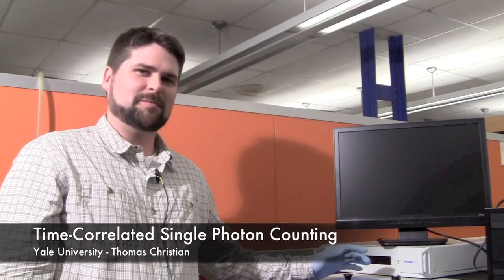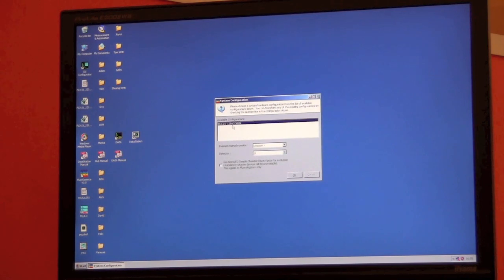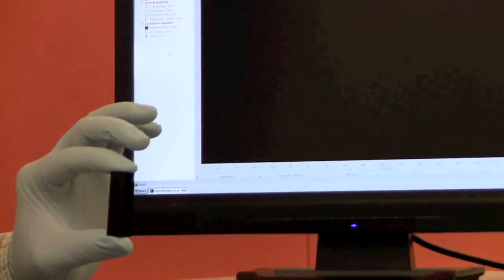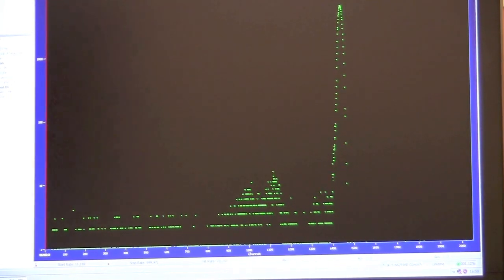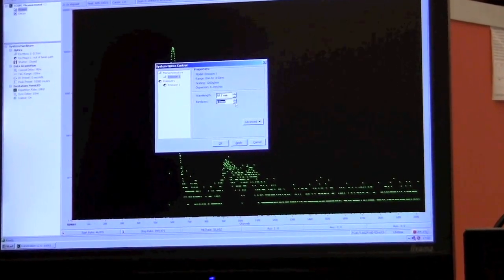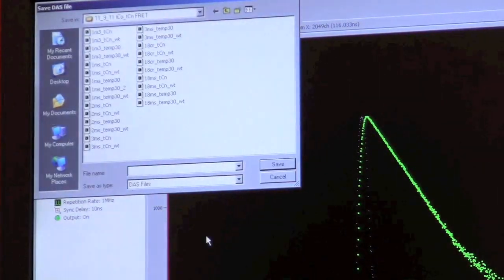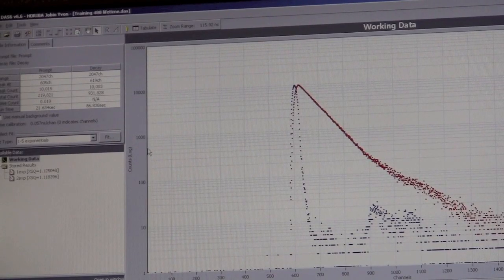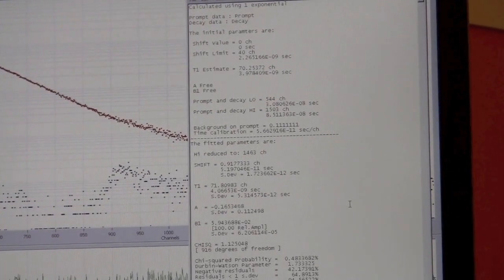Time-Correlated Single Photon Counting (TCSPC) with the Fluorolog Fluorimeter - Yale CBIC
Training video on Time-Correlated Single Photon Counting (TCSPC) technique by Thomas Christian.